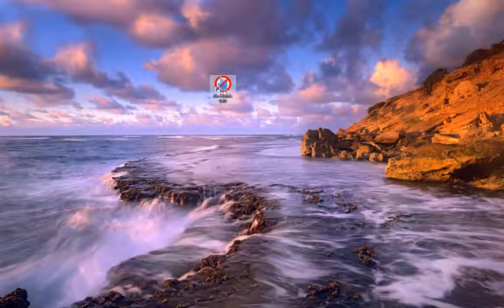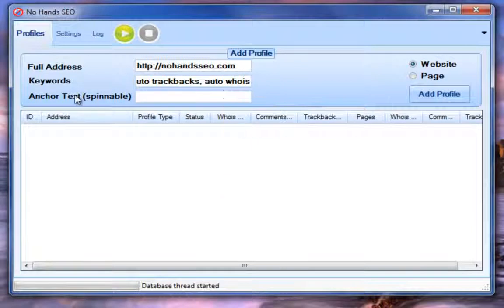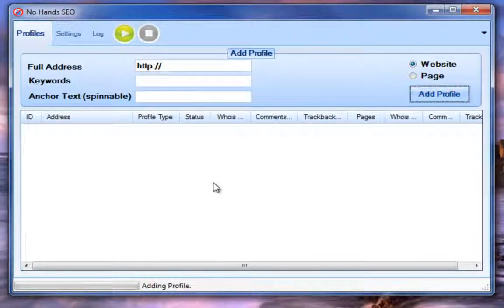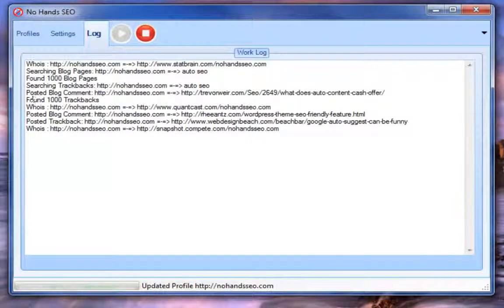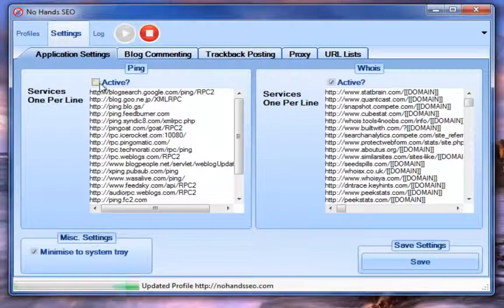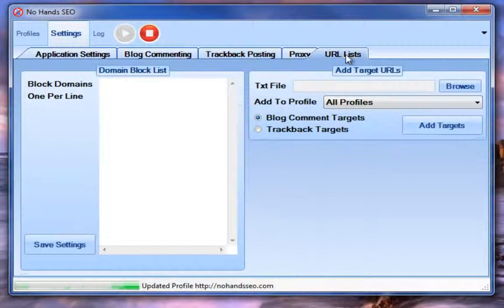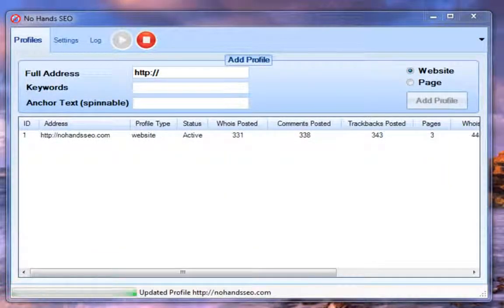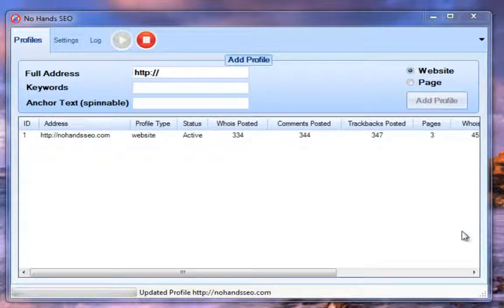No Hands SEO 100% automated backlinking